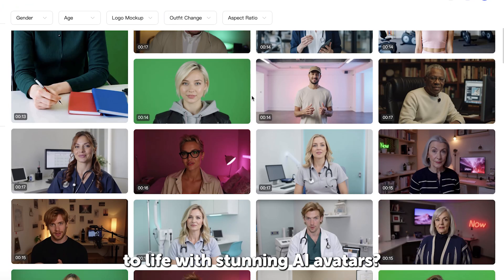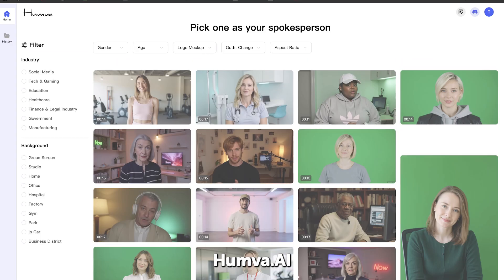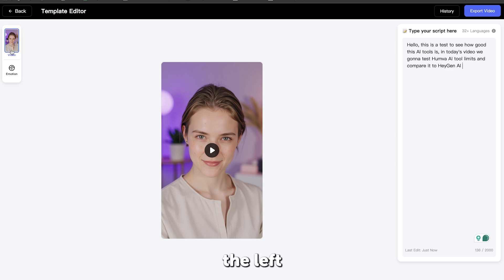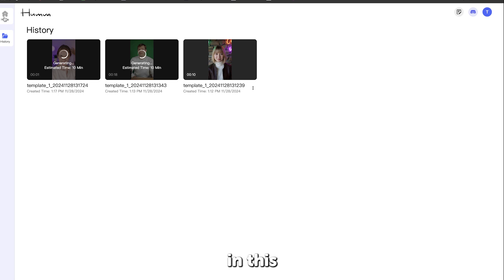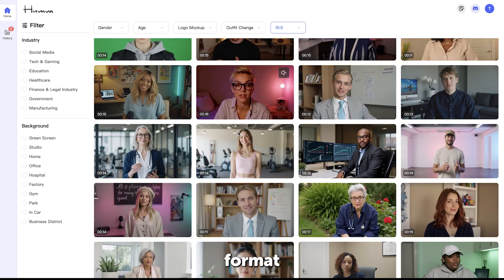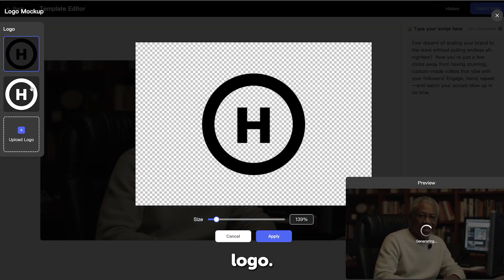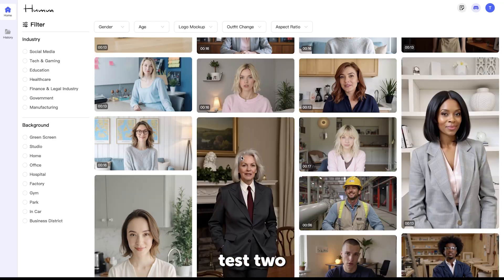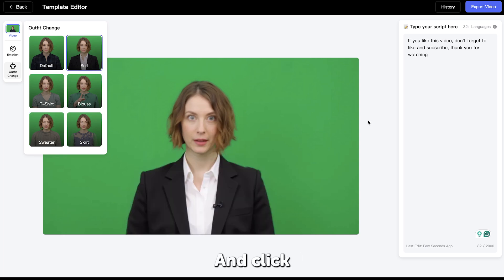Generate AI Avatars Videos For Free With Tool ( HeyGen Alternative )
Humva AI Tool: Free AI Avatar Video Generator | HeyGen Alternative 🌟

Discover Humva AI, the free AI avatar video generator shaking up the game! 🎥✨ Create stunning AI videos without spending a dime. Whether you're an AI content creator, marketer, or just exploring AI tools, this alternative to HeyGen AI has covered you.

In this video, I'll walk you through:
✔️ What Humva AI is and how it works
✔️ Features and customization options
✔️ A live demo of creating an AI avatar video for free!

Humva AI is still completely free, but If you want better results-generating AI Avatars, HeyGen is still way better in lipsync and overall movements, but as a free option, Humva AI will do just fine.

💡 Let me know your thoughts! Have you used Humva AI? How does it compare to other tools? Share your experiences in the comments!